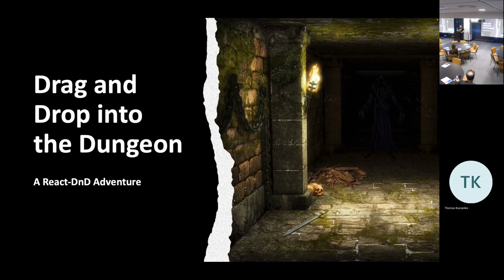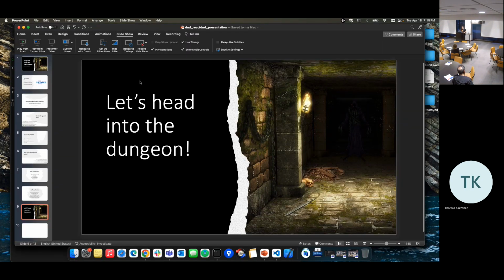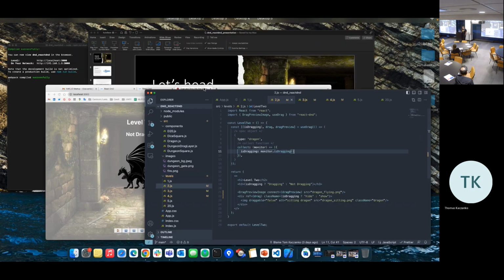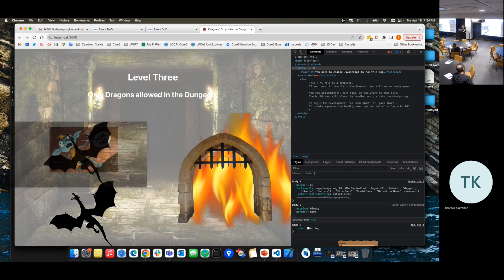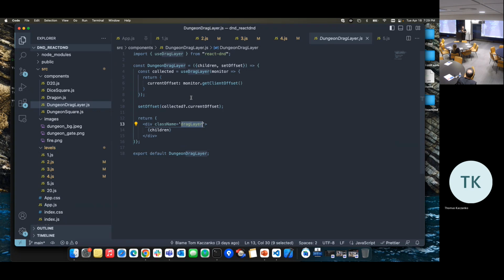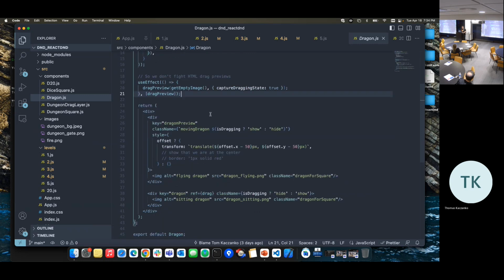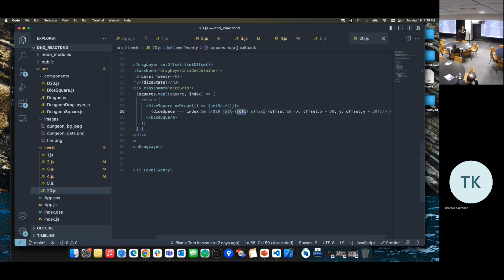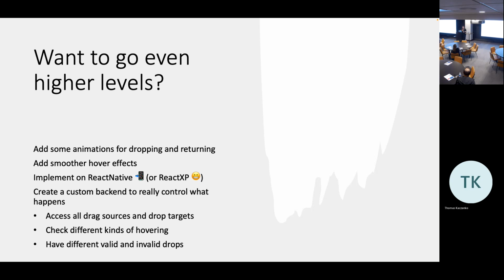Drag and Drop into the Dungeon: A React-DnD Adventure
by Tom Kaczanko